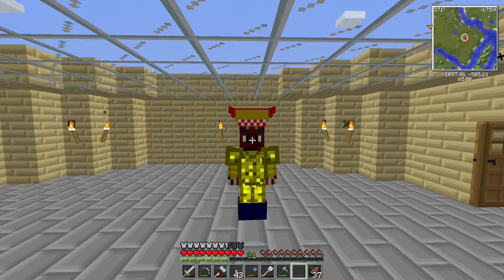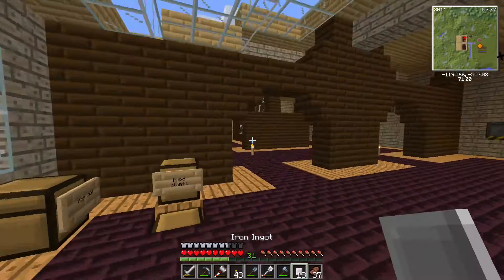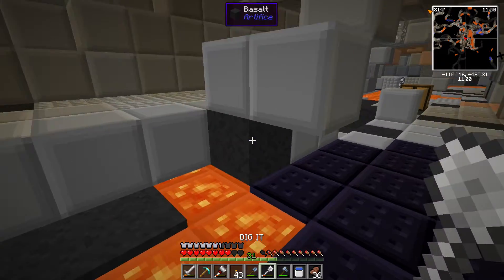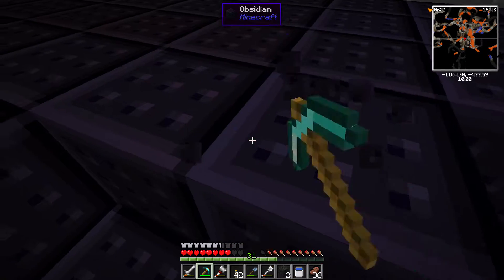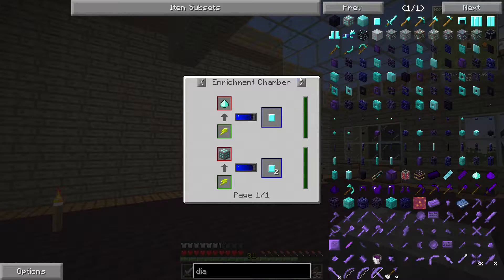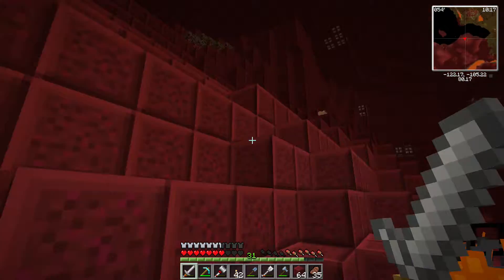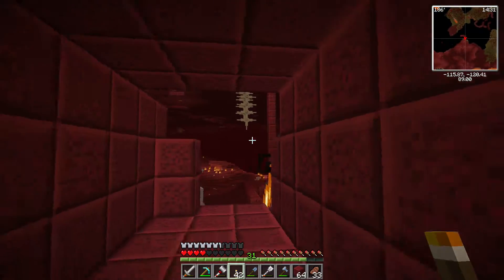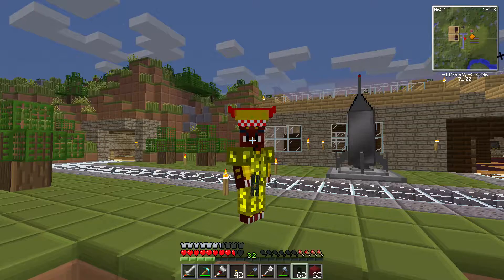Minecraft journey to space: Terrifying Nether! (15)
Welcome to a Minecraft let's play series, in this is my quest to travel through space using mods in Minecraft and explore the mods I have. This series will be uploaded every Monday and Thursday, hope you enjoy.

In this episode I go to the nether.